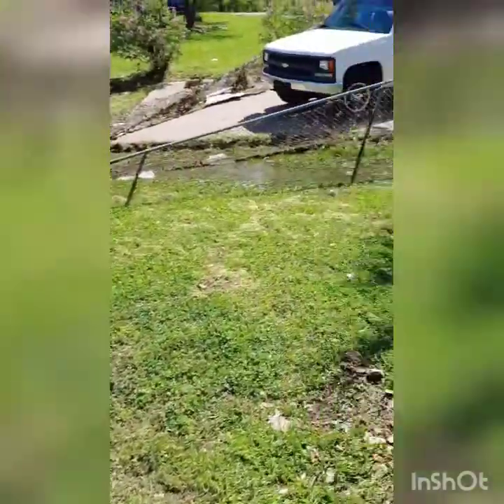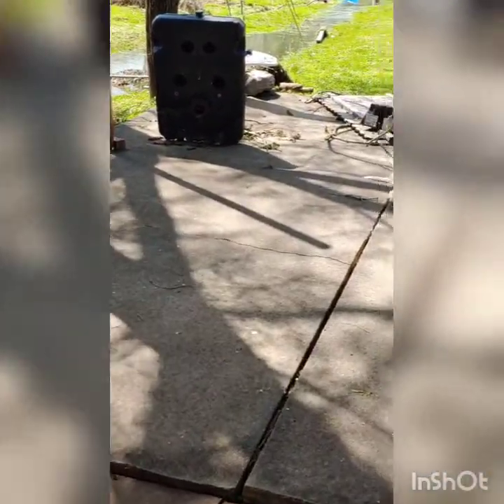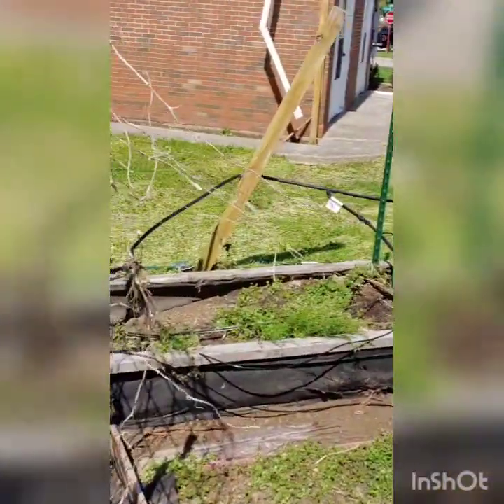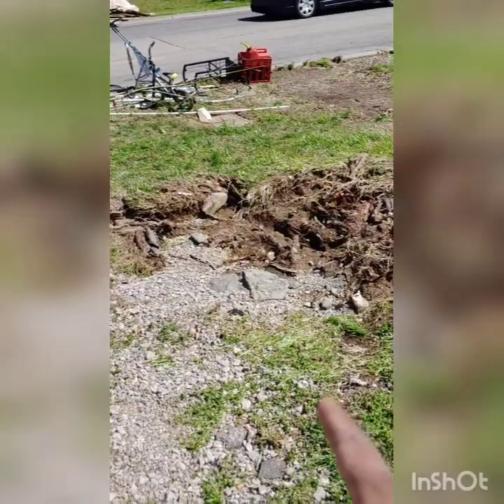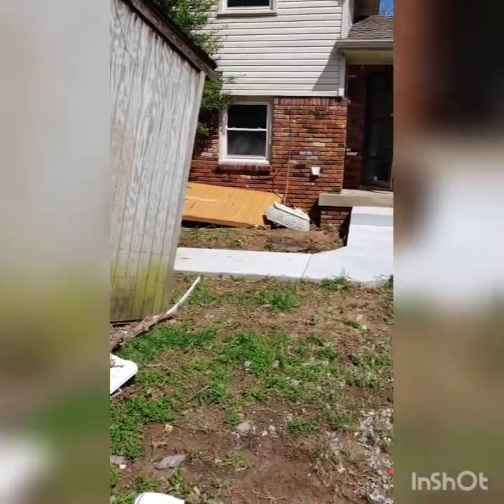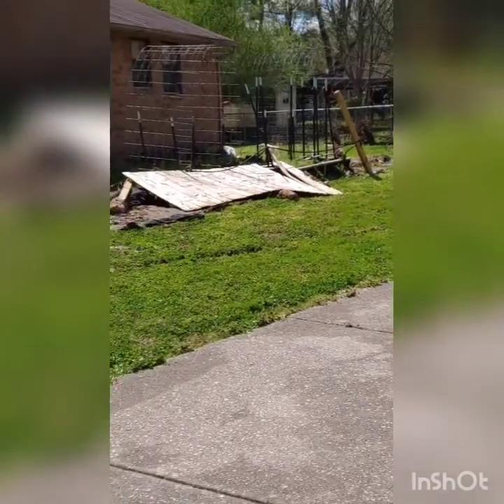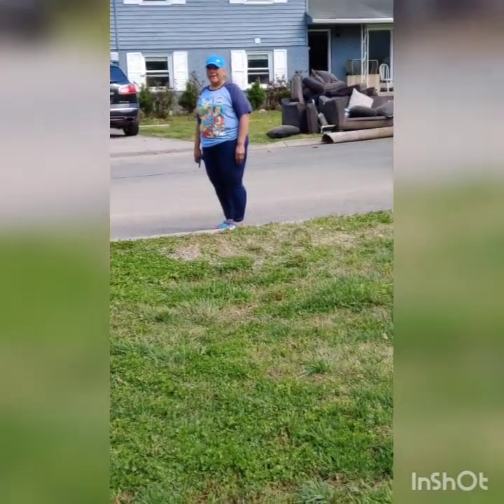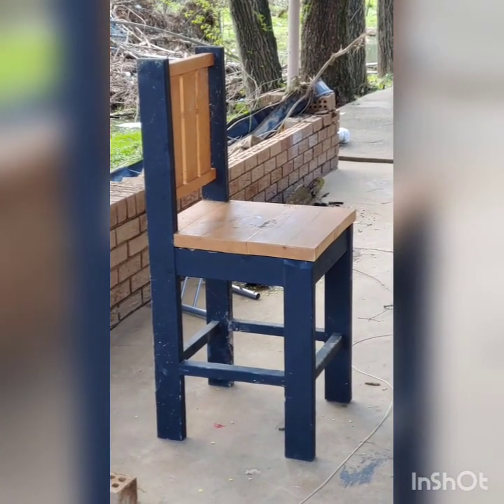Nashville Flood March 2021 My House